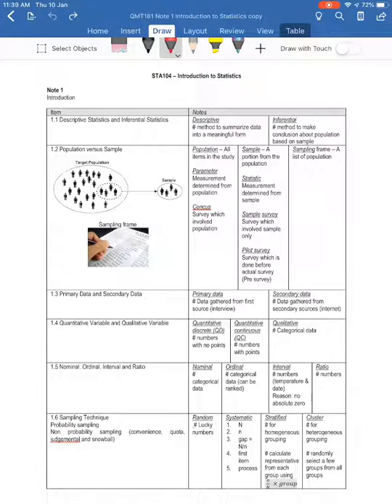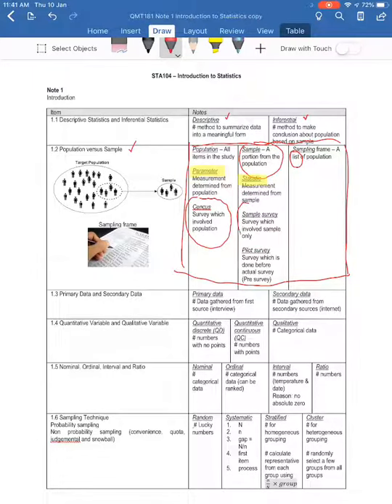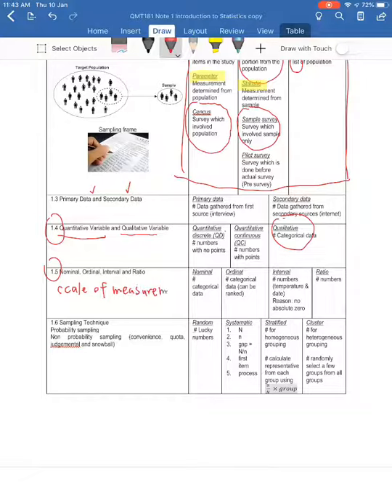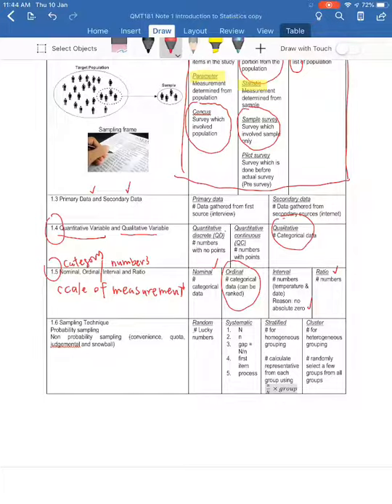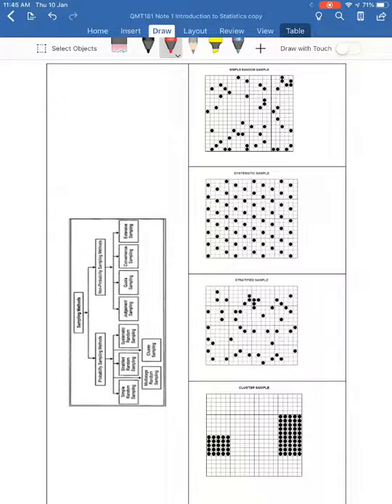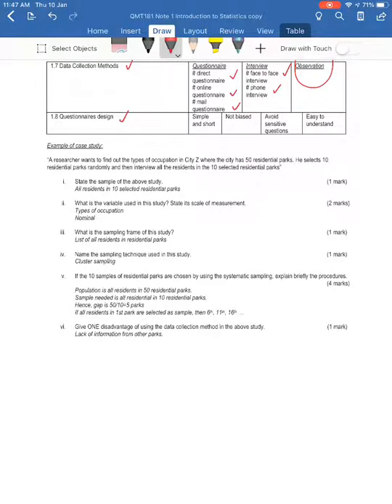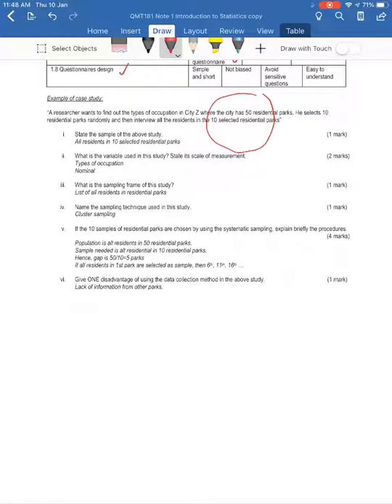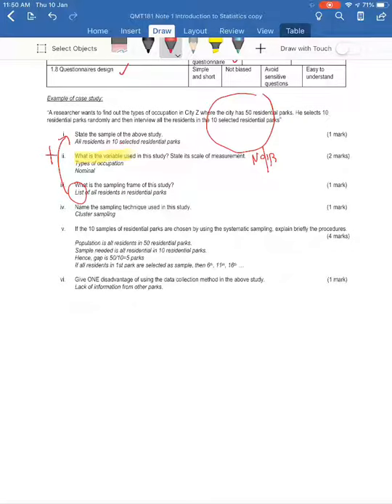Revision Chapter 1 QMT181 - Introduction to Statistics